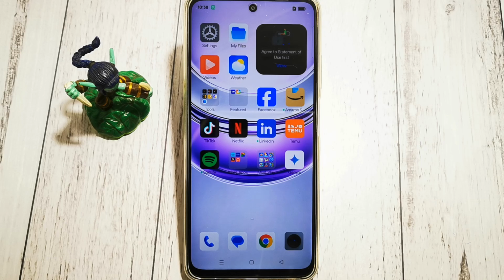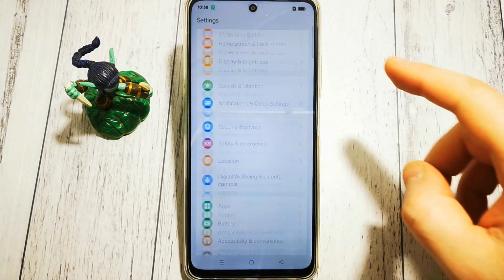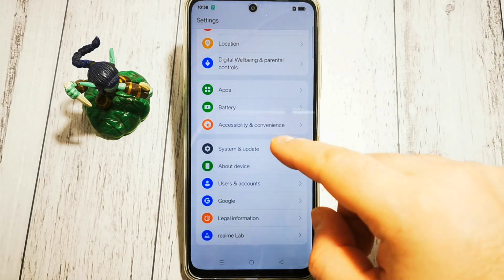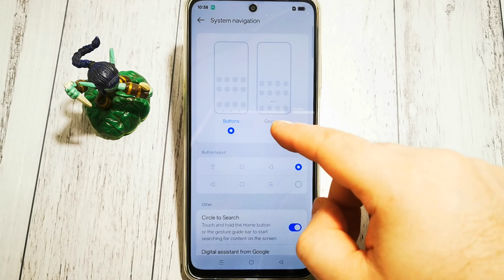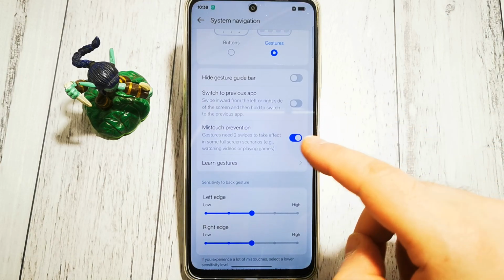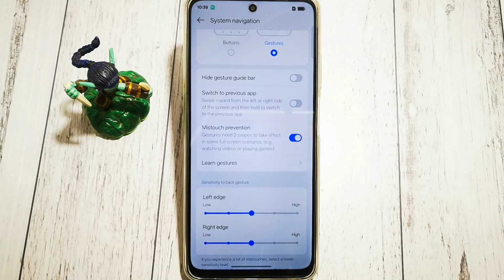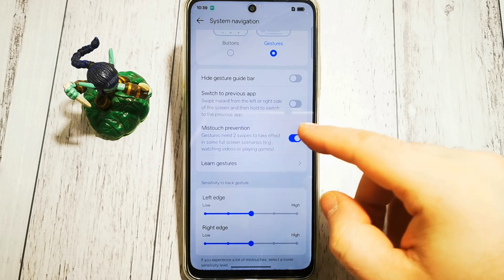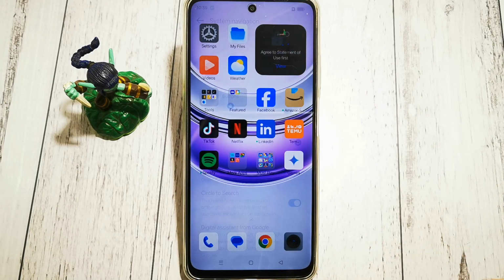🔔 How to Turn Off Mistouch Prevention in Gestures Options on Realme 14x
If you prefer normal gesture sensitivity on your Realme 14x, you can easily turn off the mistouch prevention feature. Here’s how.

Steps to Disable Mistouch Prevention:
Access Gestures Settings:

Scroll down and tap Convenience Tools or System Navigation, depending on your Realme UI version.

Tap Gesture Navigation.

Turn Off Mistouch Prevention:

Look for Mistouch Prevention or Accidental Touch Prevention in the gestures menu.

Toggle the switch to Disable or Off.

Important Notes:

Normal Sensitivity: Disabling this feature restores standard gesture responsiveness.

Flexibility: You can re-enable mistouch prevention anytime to reduce accidental touches.

User Preference: Some users prefer it off for faster gesture recognition.

Now mistouch prevention is turned off on your Realme 14x, allowing normal gesture navigation!